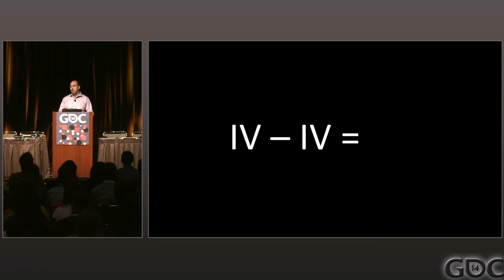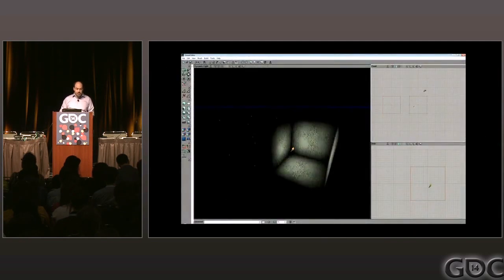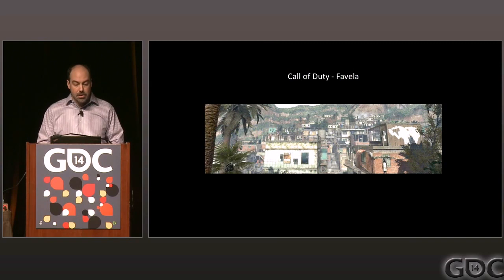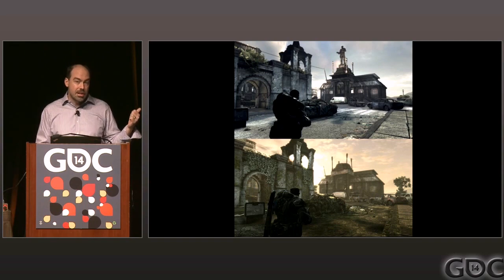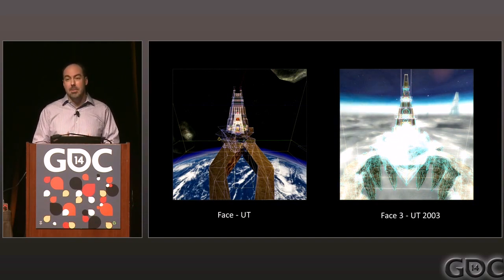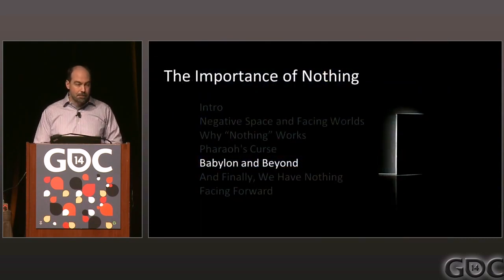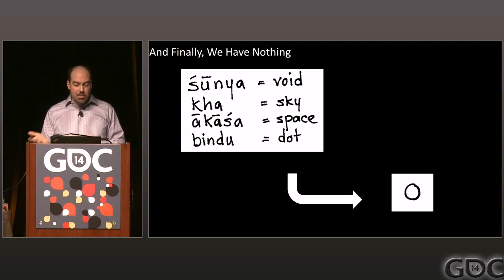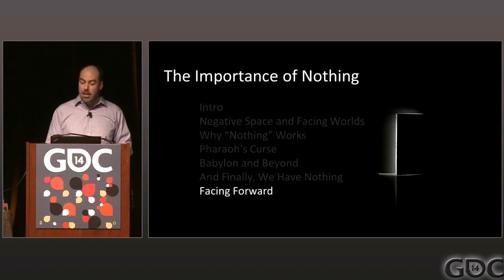The Importance of Nothing: Using Negative Space in Level Design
This 2014 session from Epic's Jim Brown covers the role of negative space in design theory, and show its applications to both game and level design. The principles of negative space design can impact almost every aspect of a game's development and affect the way that players consume our games.